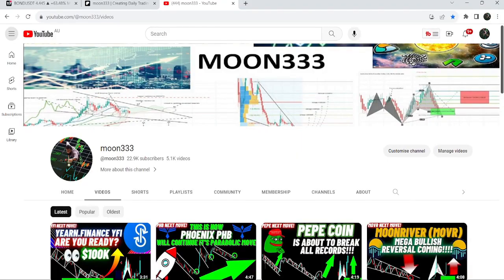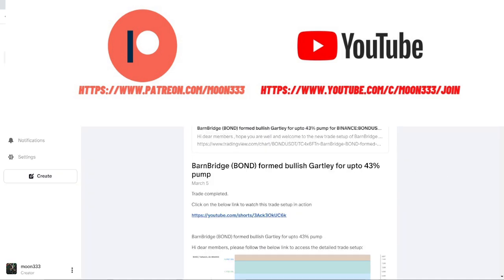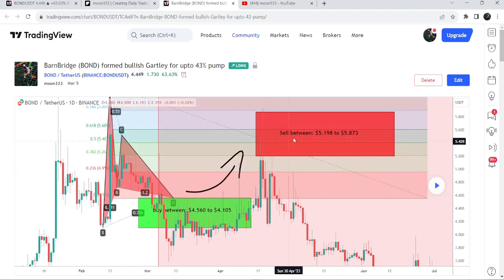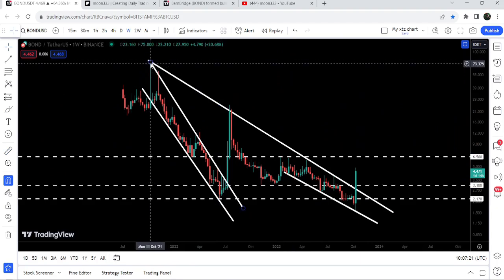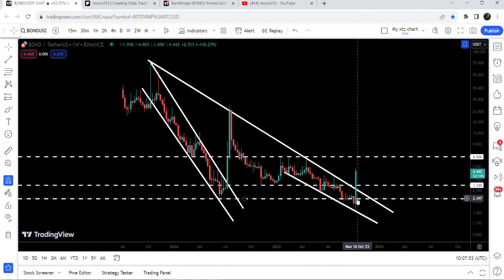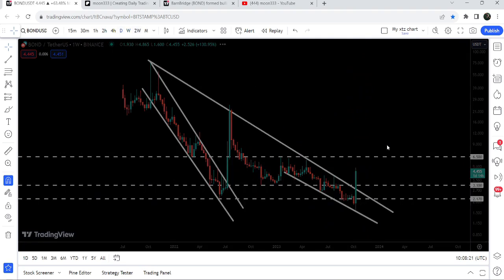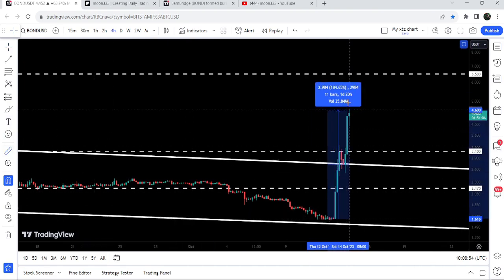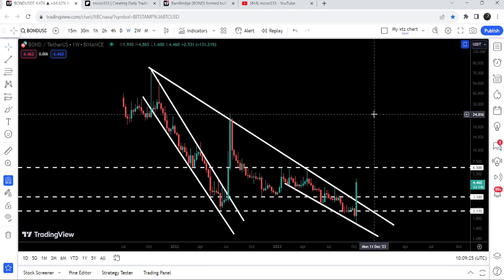Huge Breakout Of BarnBridge Right Now!!! | BOND Price Prediction 2023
Or